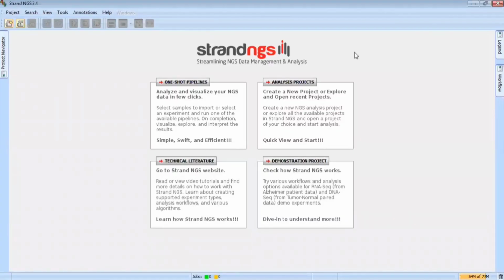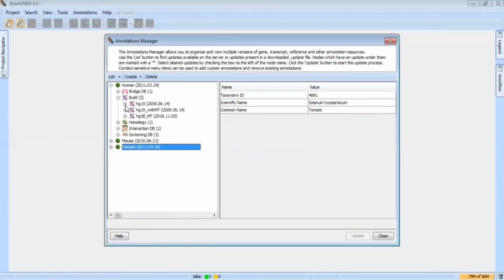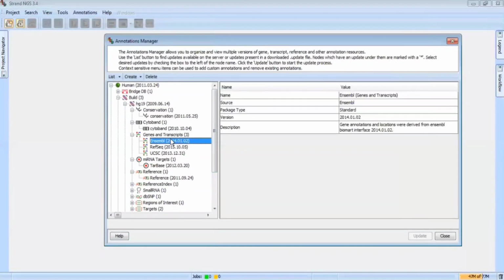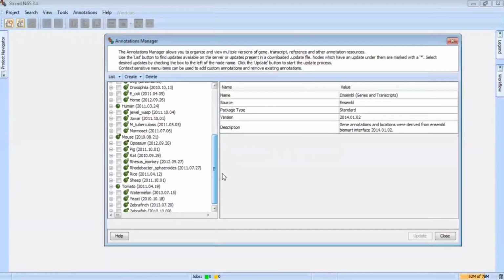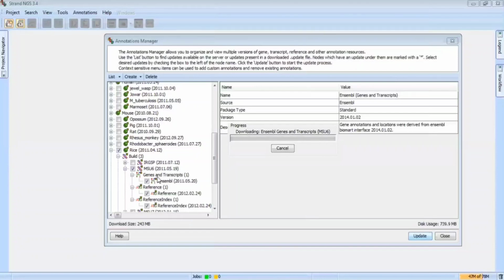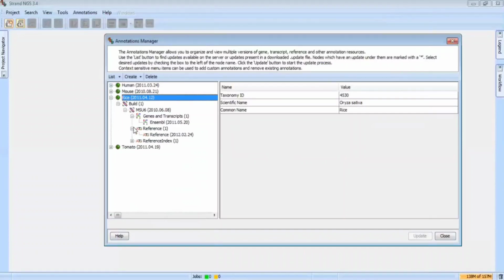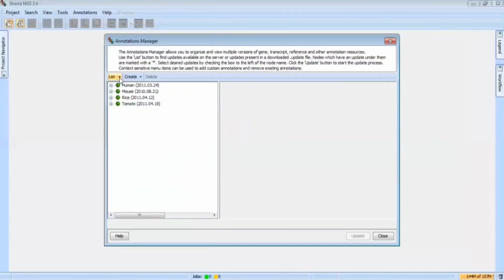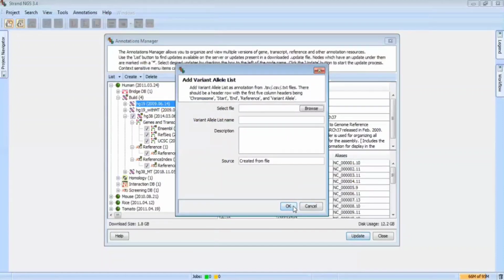Genome Annotations from Refseq and Ensembl- Strand NGS Server(Part- 1)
Update Annotations
Part 1:
a) Update annotations for a standard organism that is already present on our server
b) Update annotation using the file-based update
Reference files, Gene/Transcript annotation files, dbSNP files, and a lot more annotation files are required for an NGS analysis right? Find all of them and download the latest
versions of it easily in our software. Follow the steps in this video to download your annotation of interest. We can package annotations for your analysis for the organism of your interest.
In next video we will show on how to add custom annotations using the Annotations Manager.